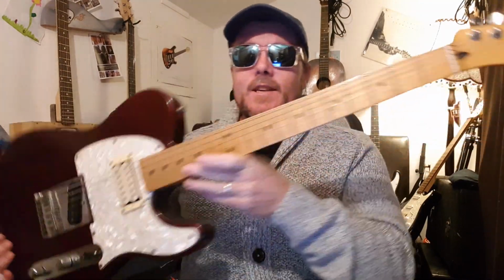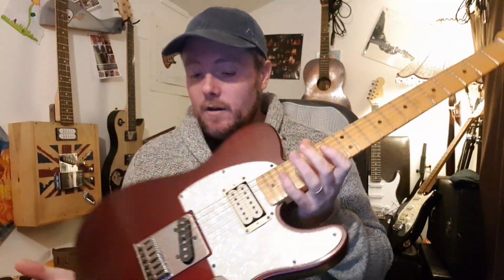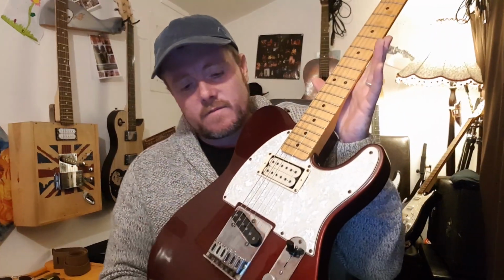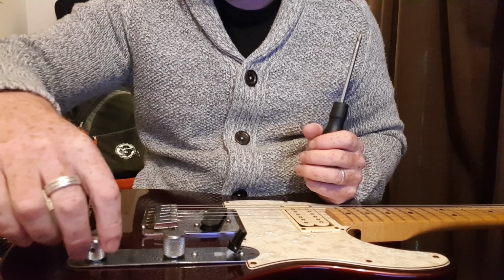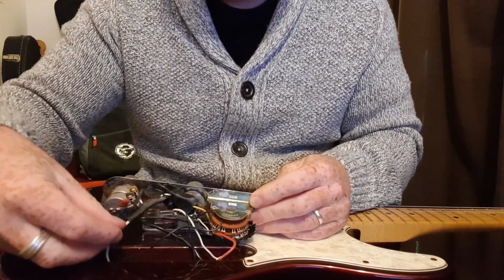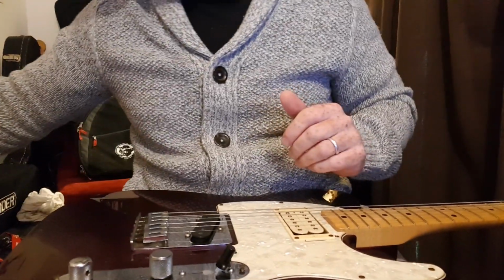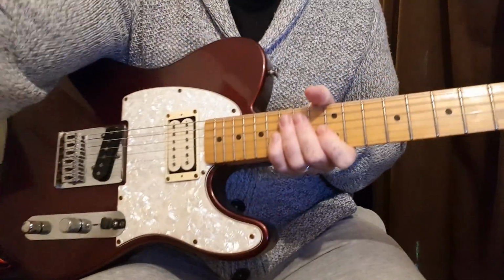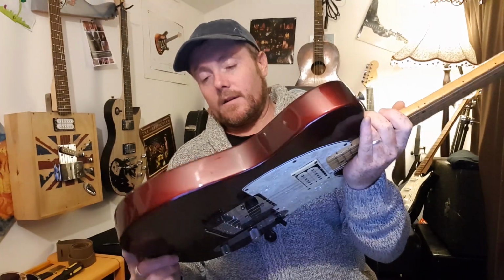Mexican Fat Telecaster /1996 MIM Tex Tele / Guitar Review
Hey everybody

I have been looking at this 1996 MIM Fat Telecaster. It's a really nice guitar but I can't find too much info on them.. can you help?

If you like the backing track you can get this one and more at:

2.
4. Leave a cool comment/ask me a question
5. Tune into my my Weekly Wednesday Live streams at 8pm U.K. time
6. Tell your friends :)